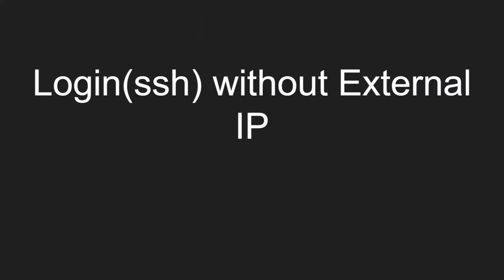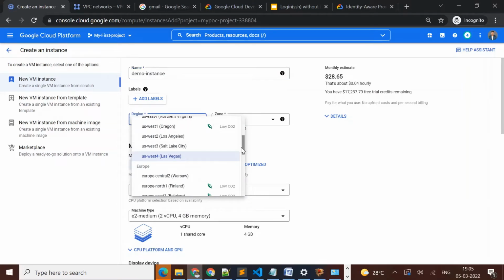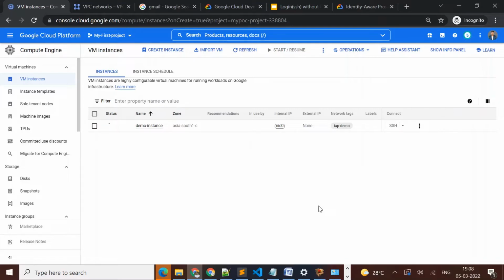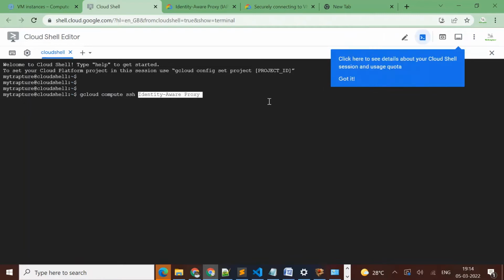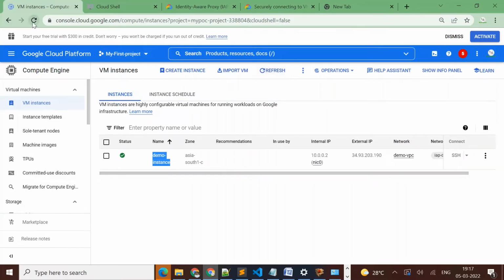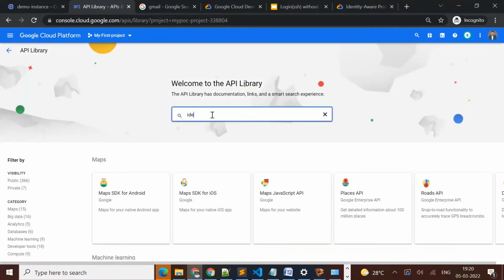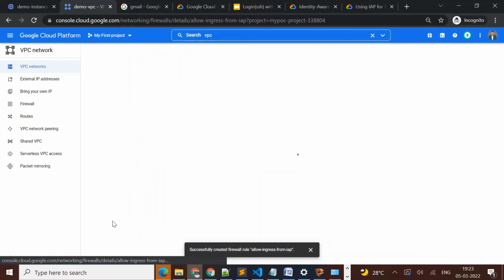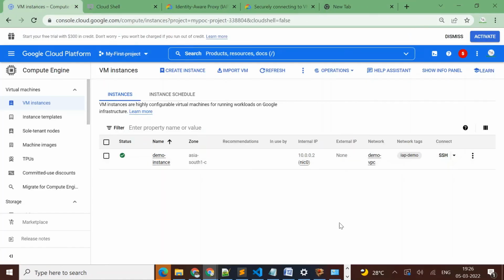IAP in GCP - Login without external IP using Identity-Aware Proxy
IAP in GCP
What is IAP
What is Identity Aware Proxy in GCP